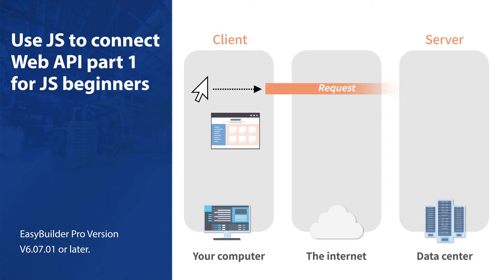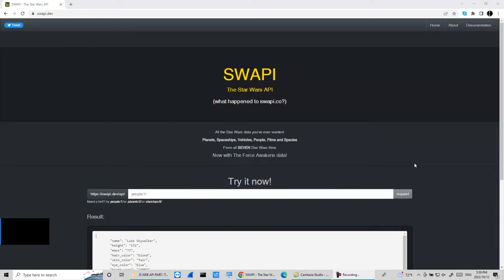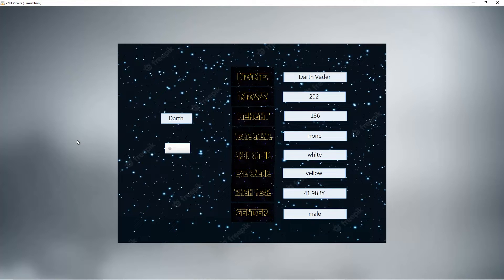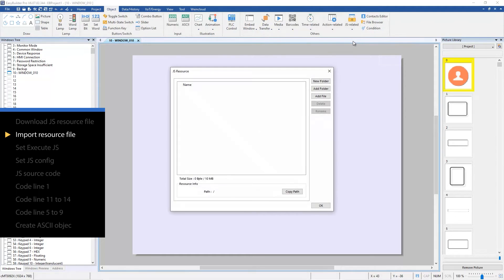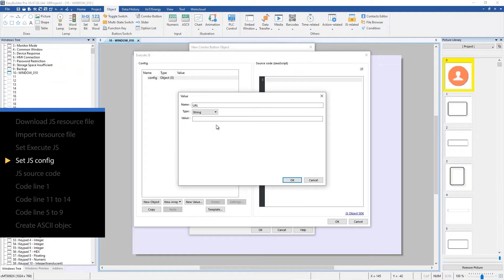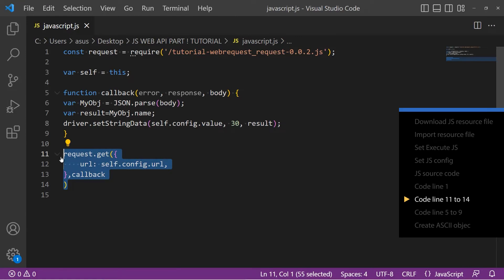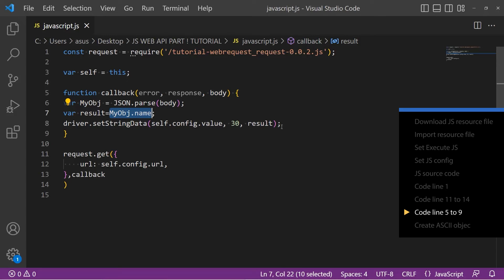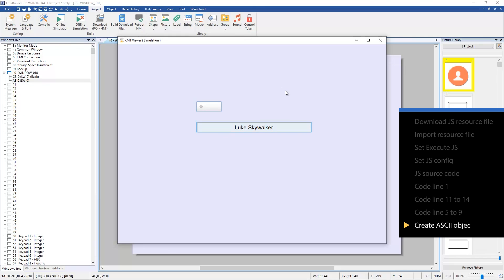1. JS Web API Part 1 - for JS Beginners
00:00 - Introduction
01:02 - Use a sample website to see how request and response work.
02:16 - Create a project to get the web information